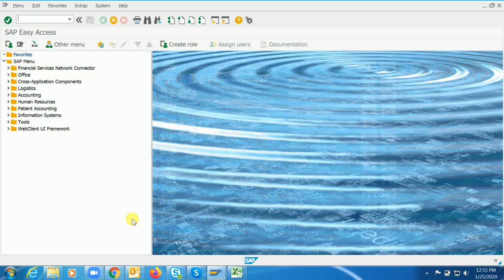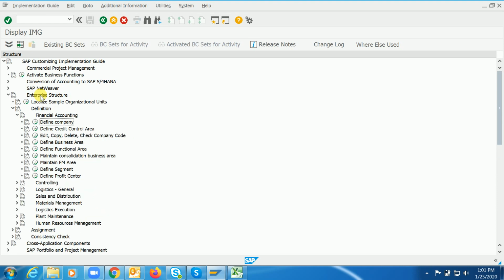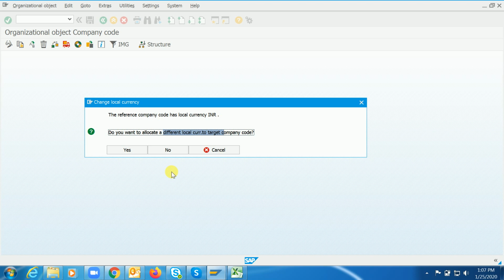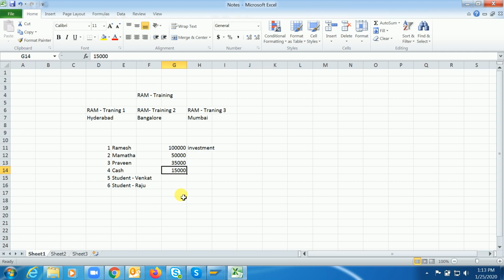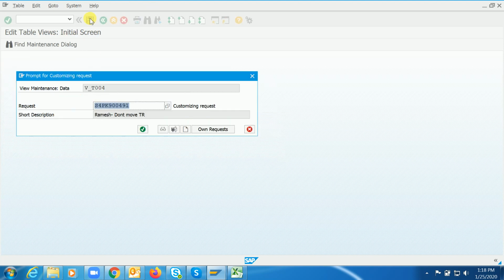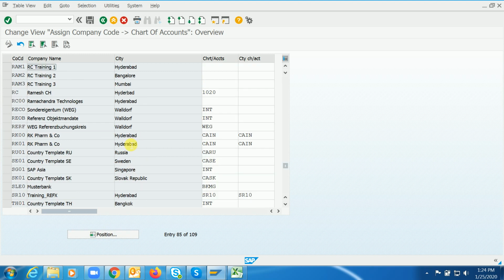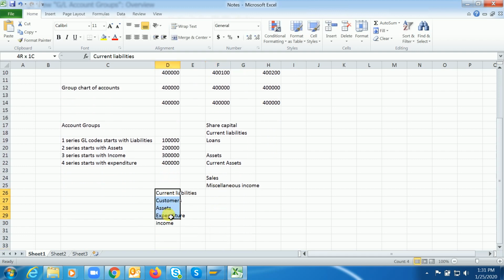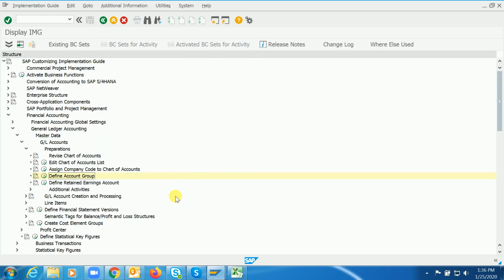FI Basis setting (Company code , Chart of accounts creation)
Hey Guys..,

Here i have covered FI basic settings (Company code, Char of accounts creation). Check it guys,let me know if you have any doubts through comments section. i will check and i will try to clear your doubts.